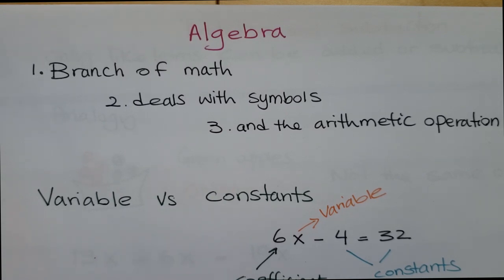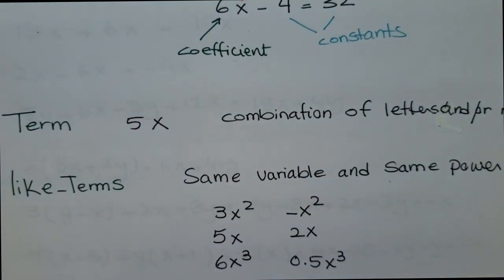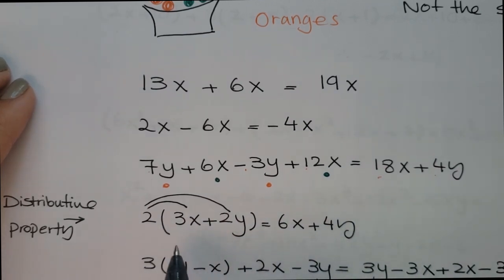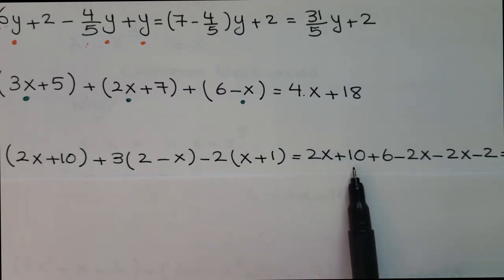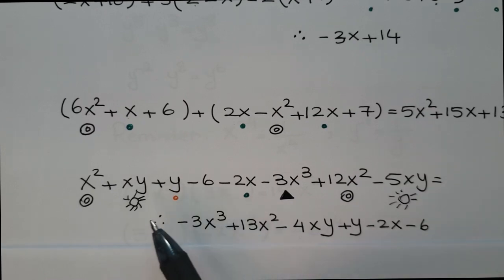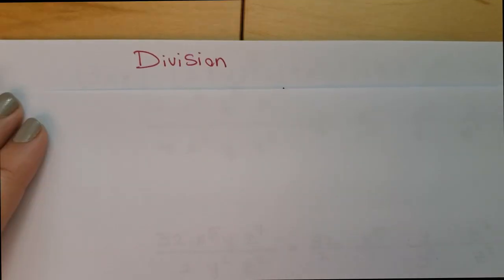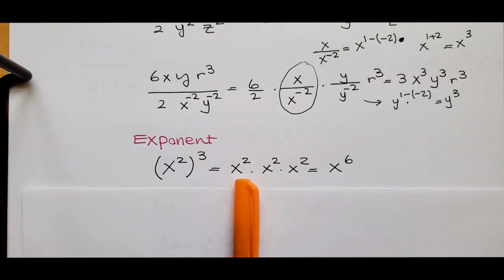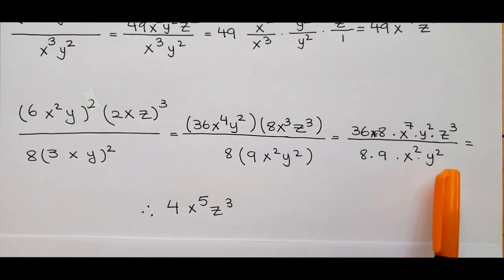Algebra for beginners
Algebra is a branch of mathematics that deals with mathematical symbols and the rules for manipulating these symbols. It involves the study of mathematical structures, relationships, and operations. In algebra, letters and symbols are used to represent numbers and quantities in general, allowing the formulation and solution of mathematical equations and expressions.

Key concepts in algebra include:

Variables and Constants: Algebra uses symbols (often letters like x, y, or a) to represent unknown or variable quantities. Constants are fixed numerical values.

Equations and Inequalities: Equations express the equality of two expressions, often involving variables. Inequalities express relationships where one side is greater than or less than the other.

Expressions: Algebraic expressions consist of variables, constants, and operations (addition, subtraction, multiplication, division). They do not have equality and are often simplified or evaluated for specific values.

Functions: Algebra deals with functions, which relate input values to output values. Functions can be represented algebraically through equations or expressions.

Polynomials: Algebraic expressions involving variables raised to whole number exponents

Factoring: Breaking down algebraic expressions or equations into simpler factors is a common technique in algebra.

Solving Equations: Algebra involves solving equations to find the values of variables that satisfy the given conditions.

Systems of Equations: Algebra deals with systems of equations, where multiple equations are considered simultaneously.

Algebra serves as a foundation for various branches of mathematics and is a powerful tool used in a wide range of fields, including physics, engineering, computer science, economics, and many other disciplines. It provides a systematic way to represent and analyze mathematical relationships and structures.